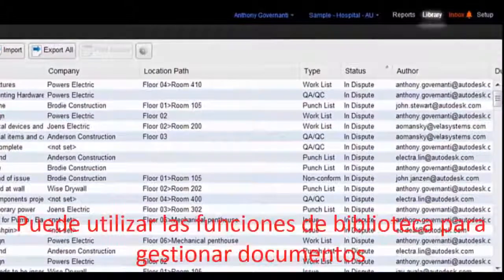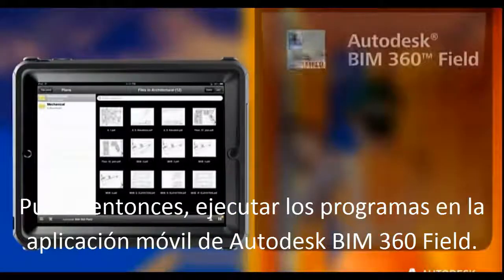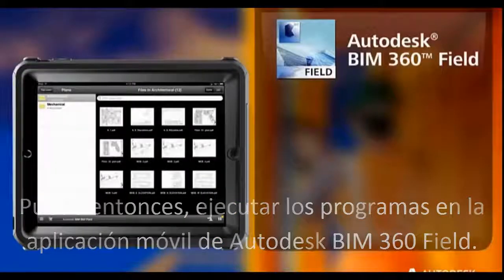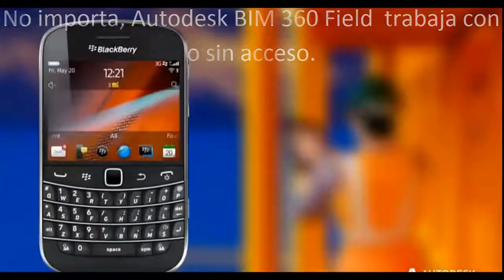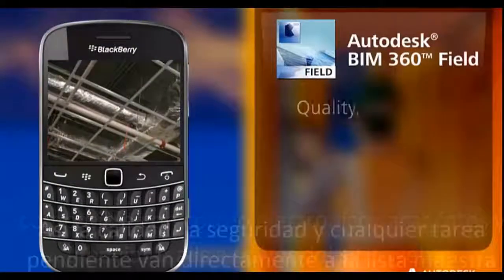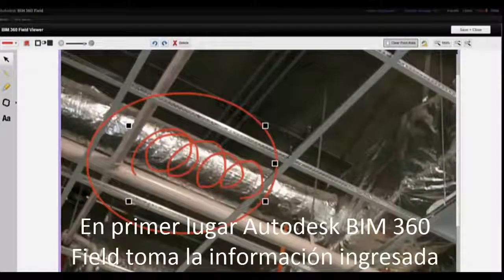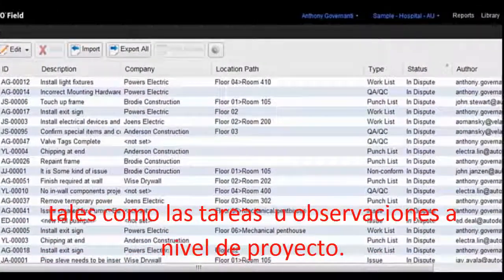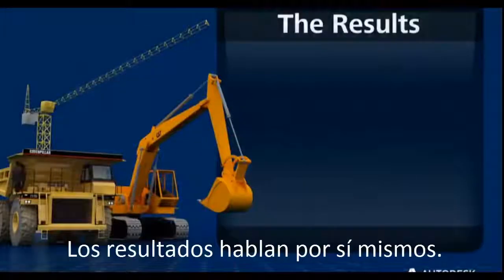Autodesk BIM 360 Field - Gestión de documentos en el entorno de la construcción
Con BIM 360 Field, los profesionales de la construcción ya no tienen que llevar blocs de papel y tubos de dibujos al lugar de trabajo. En su lugar, pueden aprovechar las nuevas formas de gestionar los procesos de campo, tales como la calidad, la seguridad y listas de verificación de puesta en servicio; distribución de los planos y dibujos; y 2D móvil y BIM acceso a los documentos de construcción.